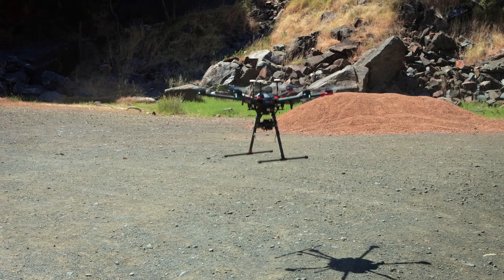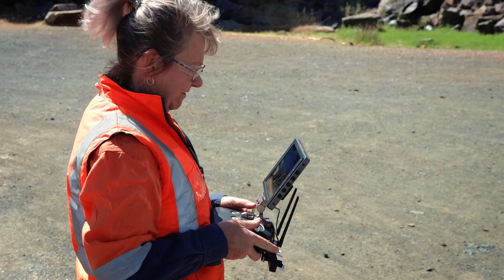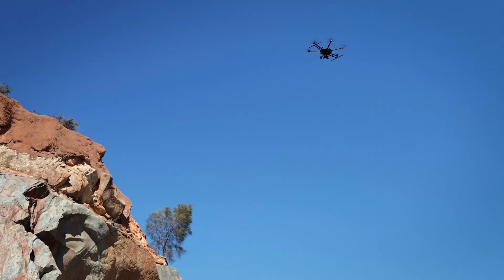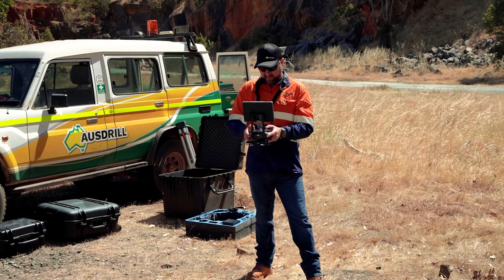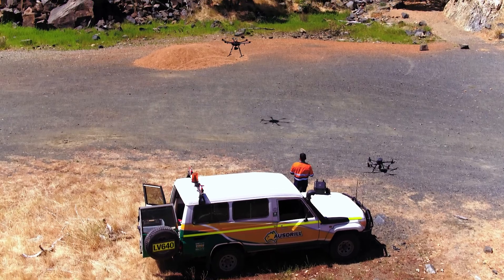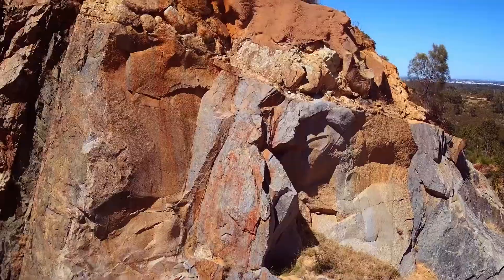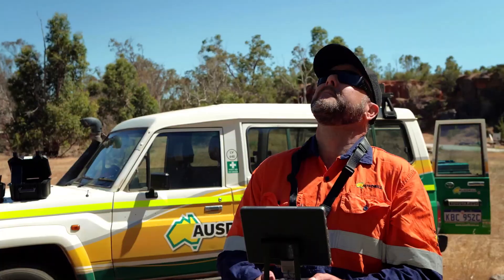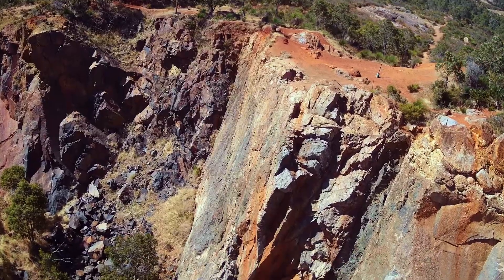Rapid advances in drone technology enables Ausdrill to develop innovative UAV solutions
Miniaturisation of UAV technology over the last two years has been a rich source of innovation at Ausdrill. Rapid advances in the capabilities of cameras capturing thermal imaging and geological survey data, together with a huge reduction in the cost of the drones that carry them, has opened up a wide range of new uses for drones in the mining industry.

Clint Ricetti and Carol Crane share how Ausdrill has used UAV technology to develop innovative new customer solutions to support their drill and blast activities.